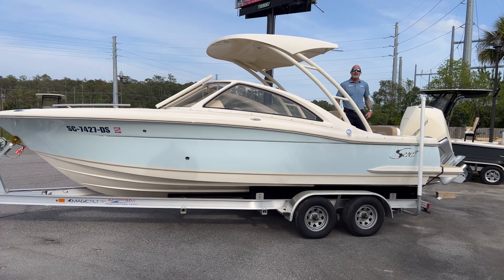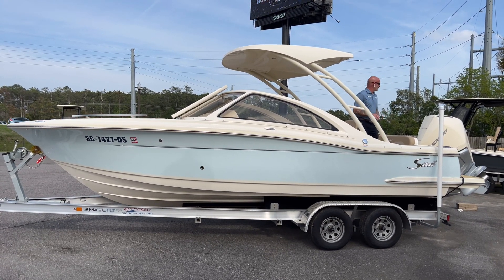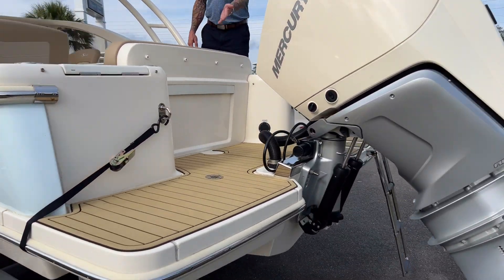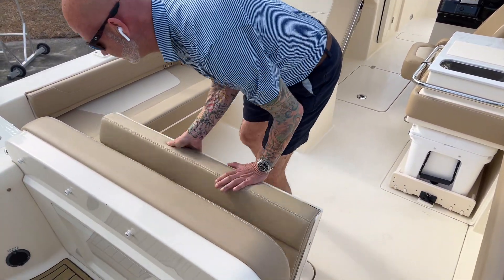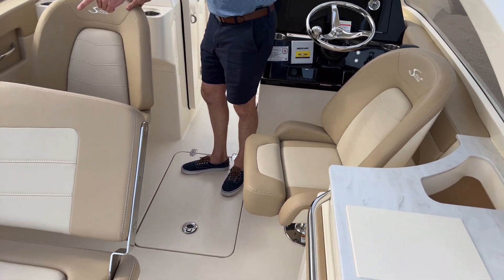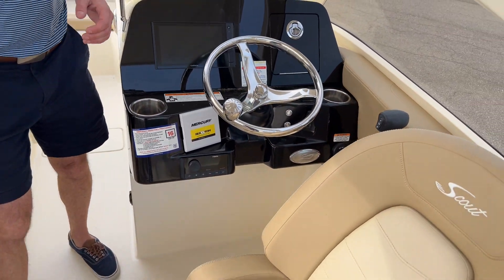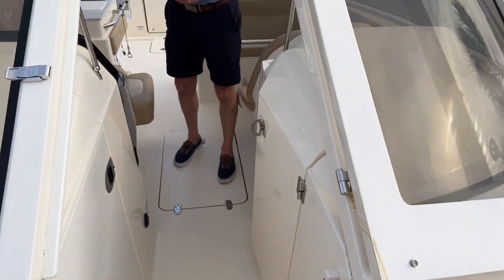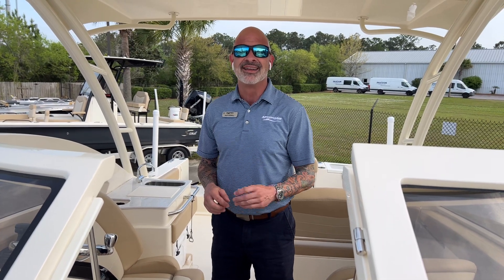Available Now! 2022 Scout 240 Dorado Boat For Sale at MarineMax Charleston, SC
*Financing available through MarineMax *

Don’t miss your chance to get a great deal on one-owner 2022 Scout 240 Dorado in Crystal blue with only 35 hours! This boat also includes a Magic tilt trailer as well. This is almost new and perfect for family and fishing as well. She is very well appointed with a color-matched white Mercury 300XL Verado V8, Garmin 943XS, Jl audio speaker upgrade, bow cover as well as cockpit cover, fiberglass hard top with powder coated frame, battery charger, LED trim tab indicator, Mercury vessel view gauge 403, diaphragm overboard discharge pump, electric head, bow rod cup holders.